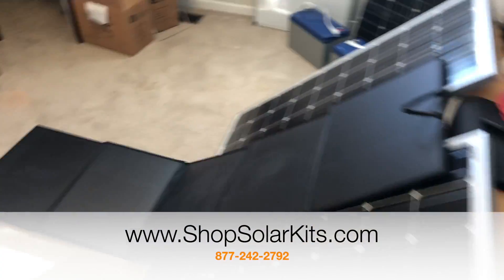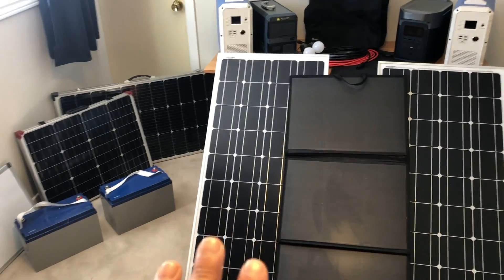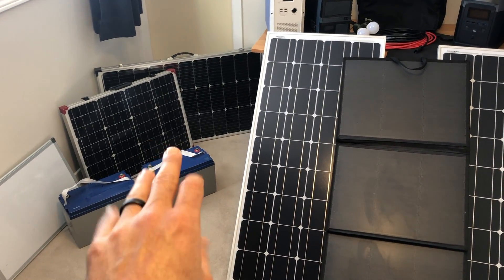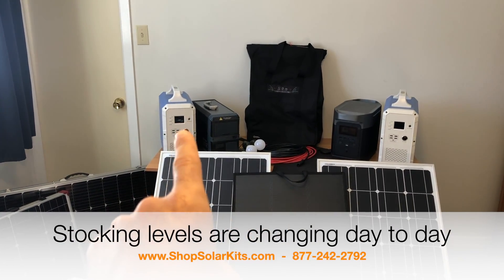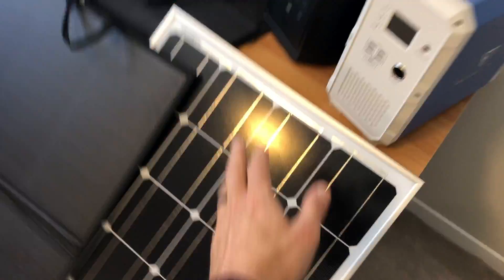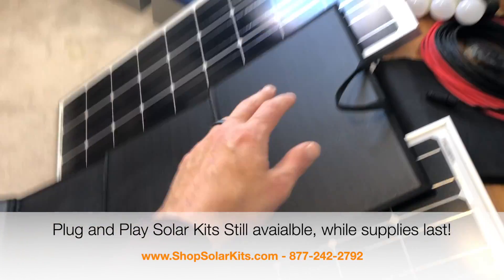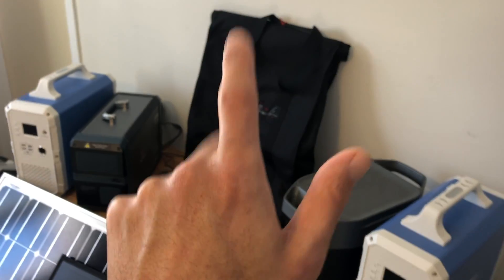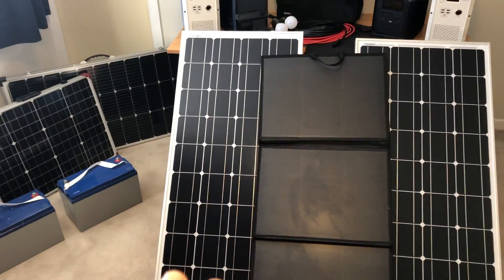Solar Generators & Custom Solar Kits Selling FAST | Looking For A Solar Generator? Watch NOW!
The demand for solar generators is higher than its ever been! We've never seen anything like it! With everything going on in the world and more people looking for alternative energy options, we show you what EVERYONE is buying right now. These custom solar generator kits are selling like hot cakes but we're managing to keep them in stock.